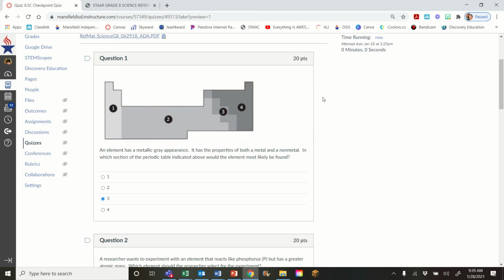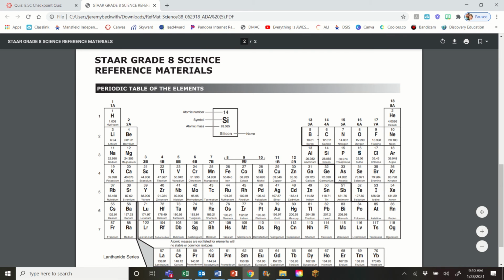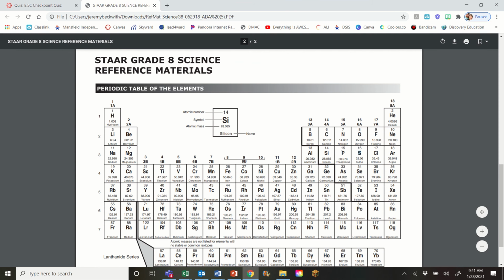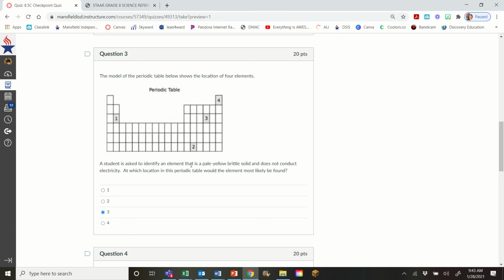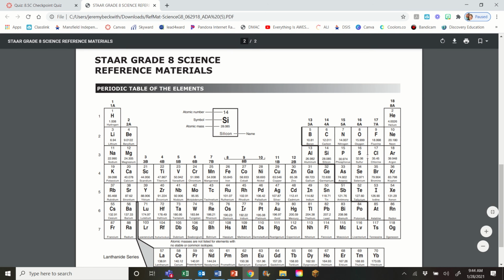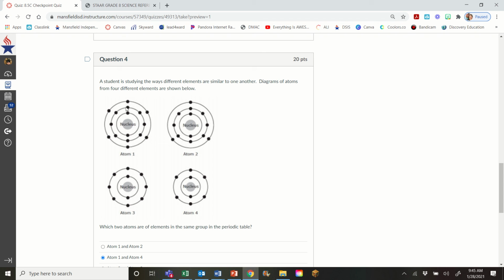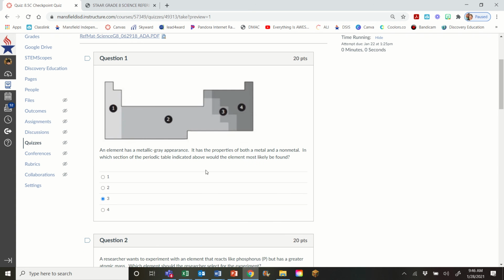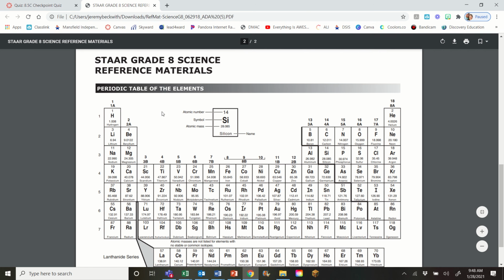8 5C CPQ Recap